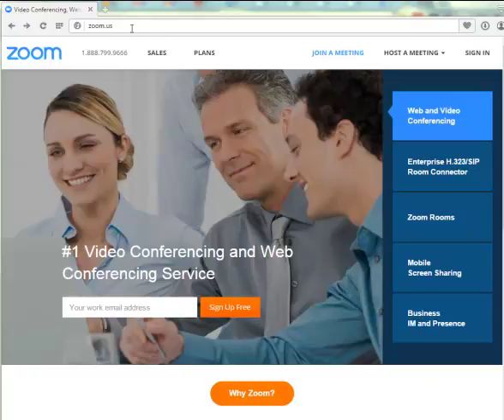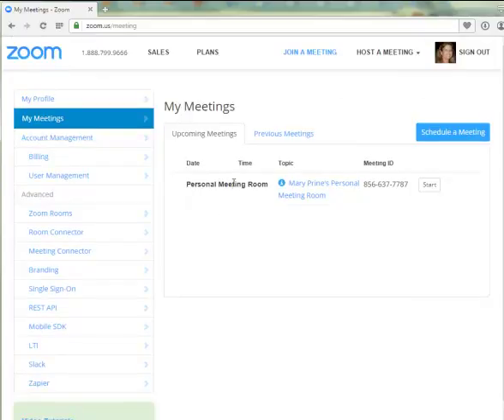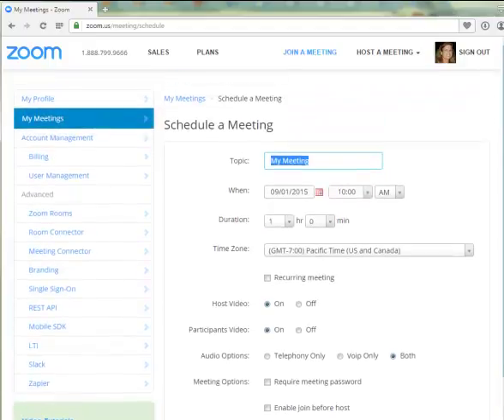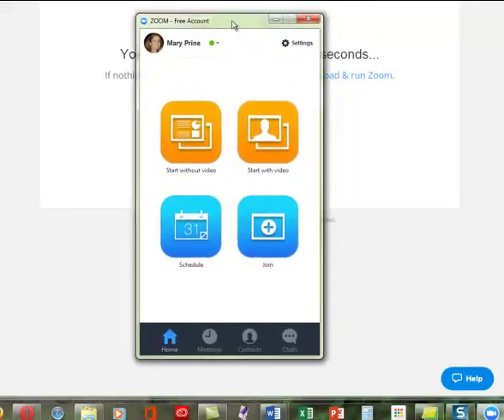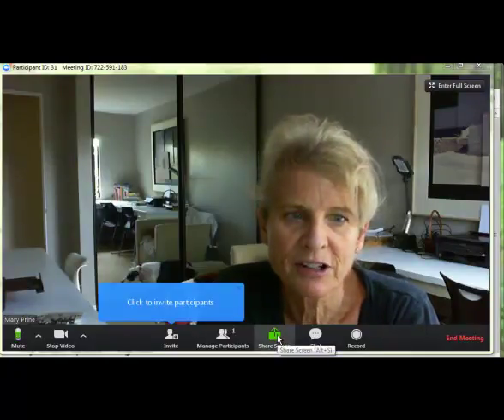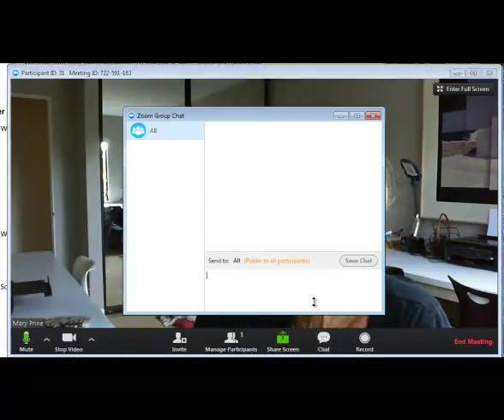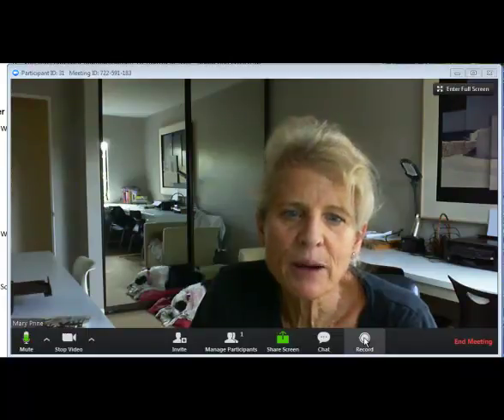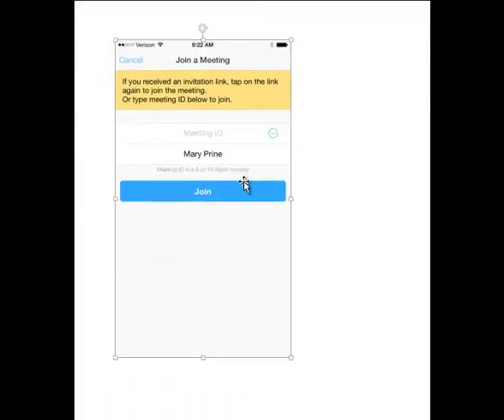Zoom in the classroom and for your personal use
Zoom is great for video conferencing.  Here is a look at how to use  Zoom for the classroom, or for your personal use.